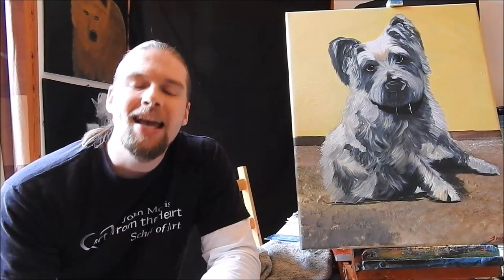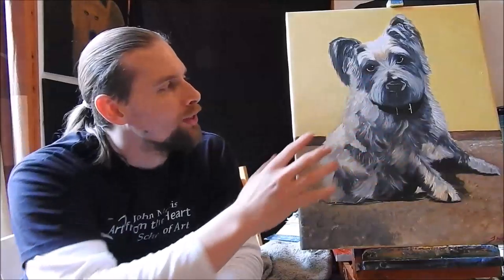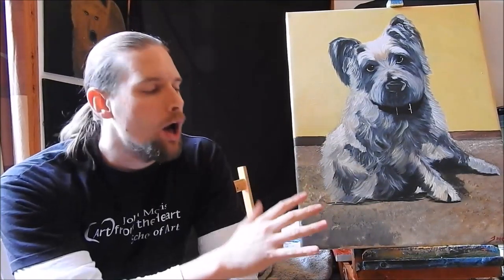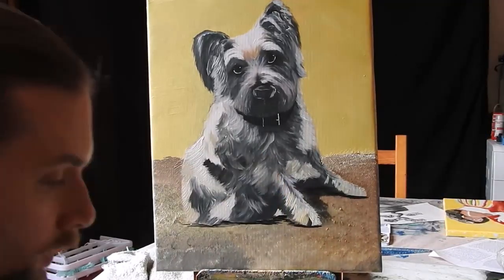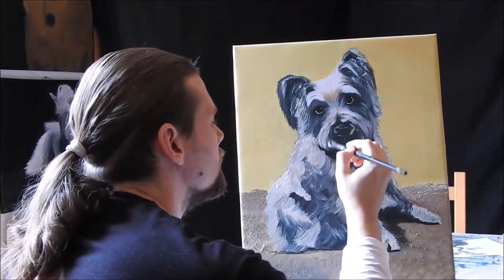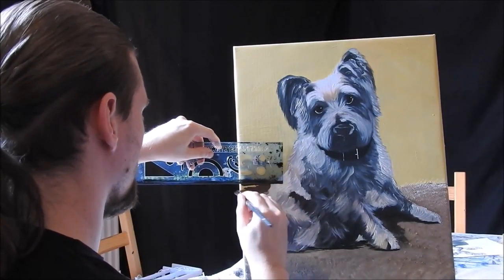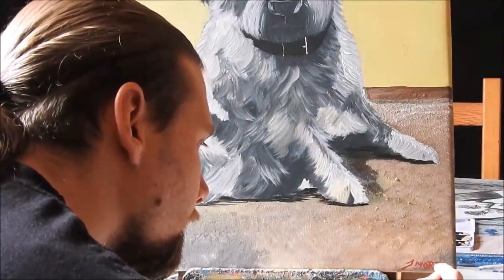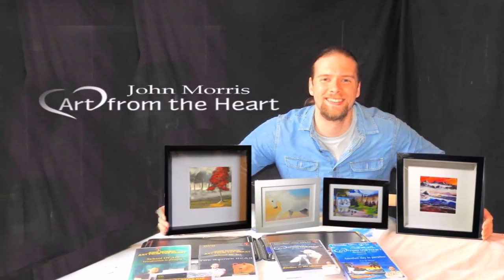Painting a Westie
Hey there... in this video I want to share with you the recent commissioned painting of this Westie.

Hi there! Why not enquire about your very own memory on canvas painting? Just fill out the form below and I personally will get back to you ASAP.

Have you ever wanted a special memory painting on canvas? Maybe a loved pet, or a special place, but are worried about purchasing things online or even if the painting will turn out like you had hoped? For the last 13 years I have specialised in working with clients from all walks of life and all over the world, to help their dreams become a reality.

The process is very simple. You choose a photo and a size and leave the rest to me. I am contactable during the whole process, so you can be assured I am never far away from supporting you.
We offer a wide variety of payment options too to go that extra step in taking away any worry that you may have in working with us. Finally all work must be authorised by our clients before the painting is sent for shipping. This ensures that you have a product that you love and will be something special to you for years and decades to come.

All work comes with a certificate of authenticity, so you can trust that It has been made to our high standards. Just fill out the form below and I personally will get back to you ASAP.